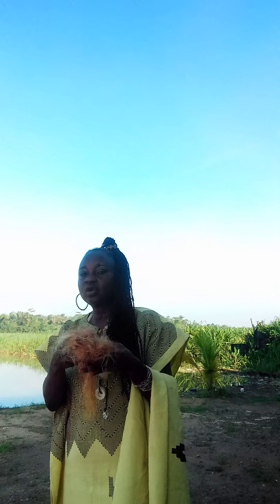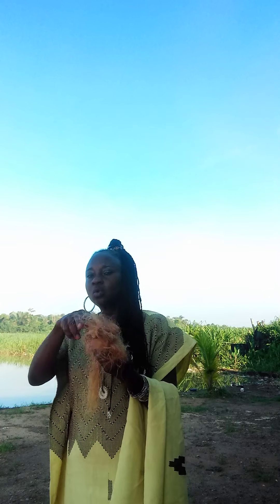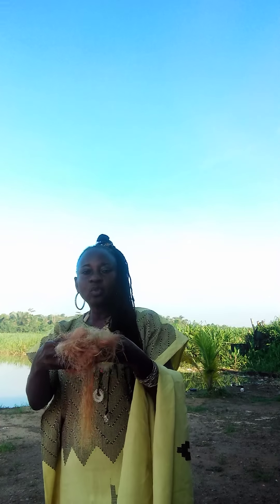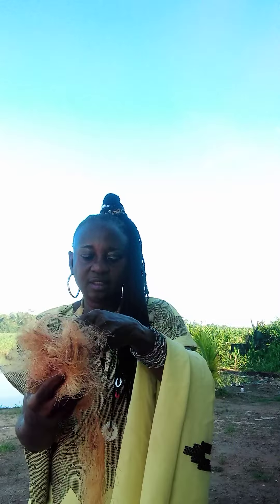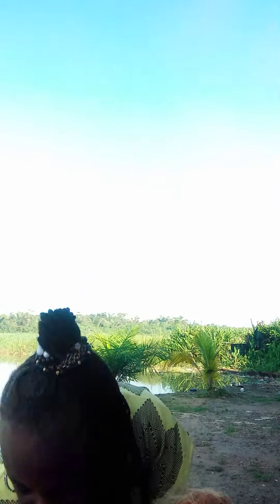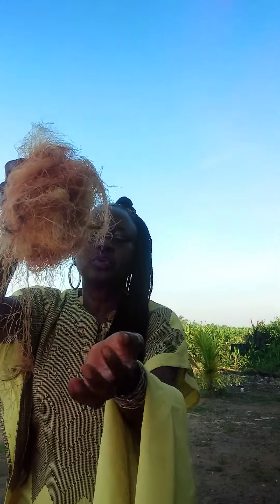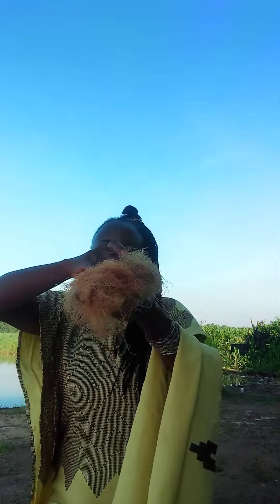SOAK CORN SILK IN VODKA AND EXPERIENCE THE MAGIC.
Living in the village has opened my eyes to a lot if great herbal remedies. We can save ourselves from medical emergencies if we practice them.